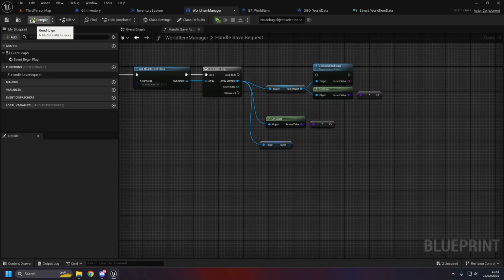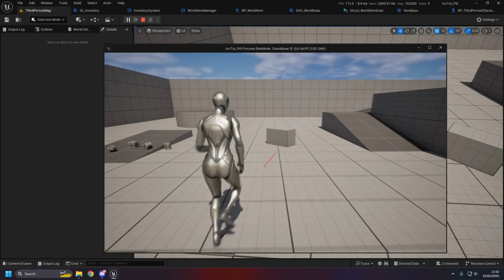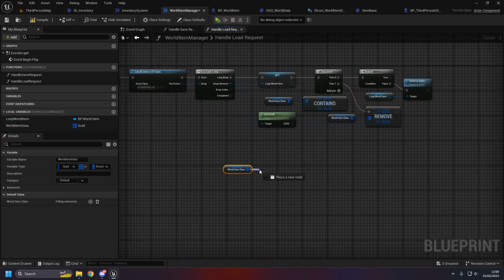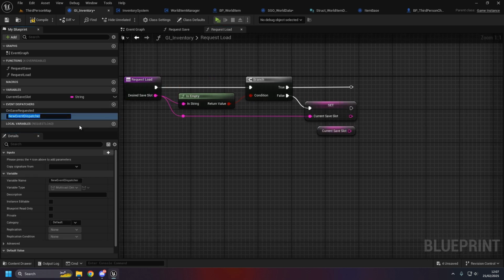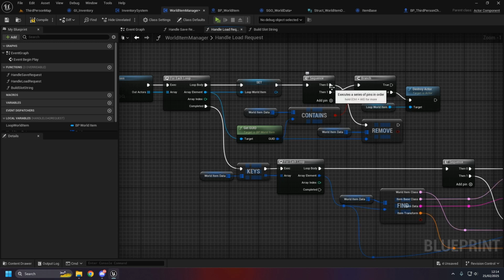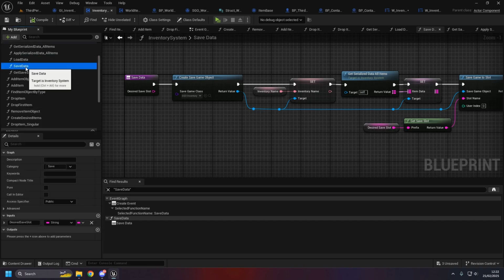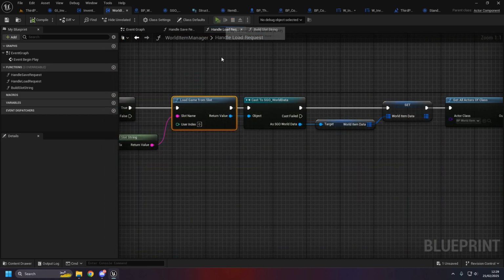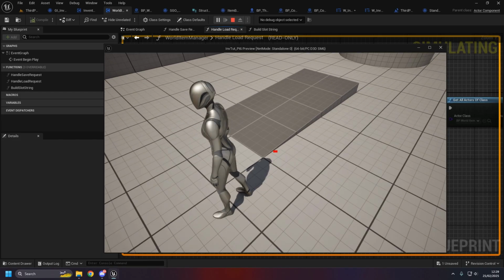UE5 | Inventory System - Tutorial - Pt12 - Loading World Items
Welcome to this tutorial on how to create an inventory system in Unreal Engine 5! In this video, we'll go over the concepts of setting up an inventory system using Unreal Engine's powerful Blueprint visual scripting language.

In part eleven, we continue setting up the required logic for saving our item data. So whether you're a beginner to Unreal Engine or an experienced developer looking to add an inventory system to your projects, this tutorial is a great place to start. So grab a cup of coffee, fire up Unreal Engine 5, and let's get started!